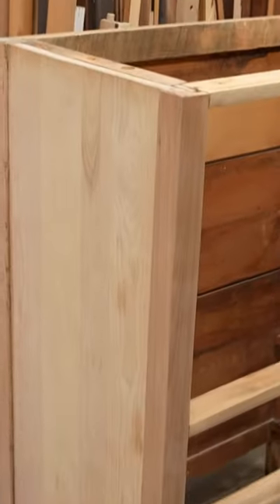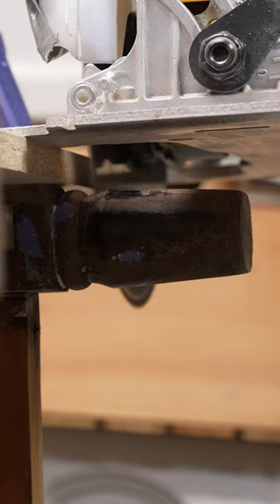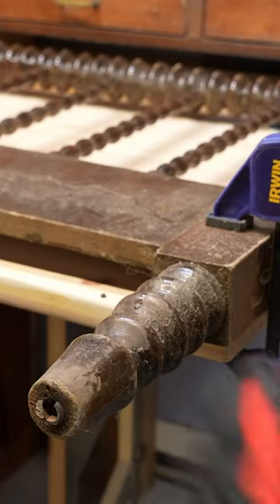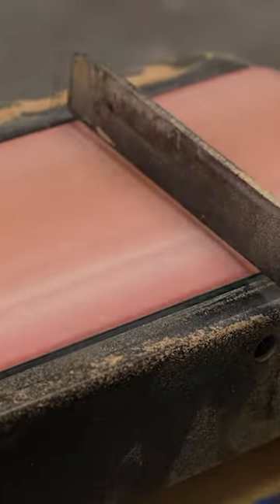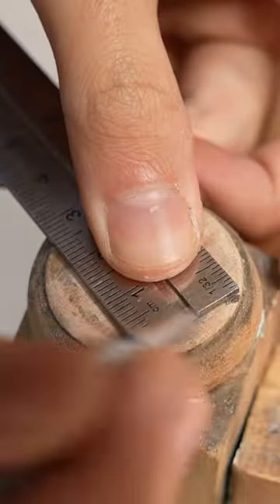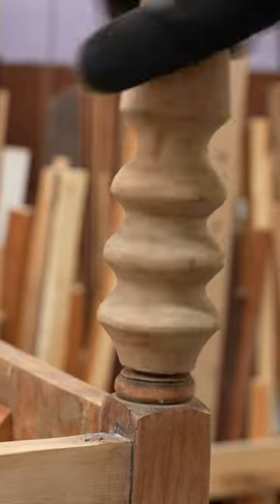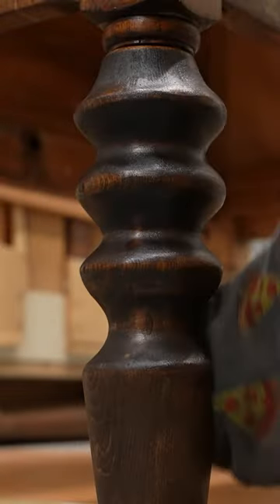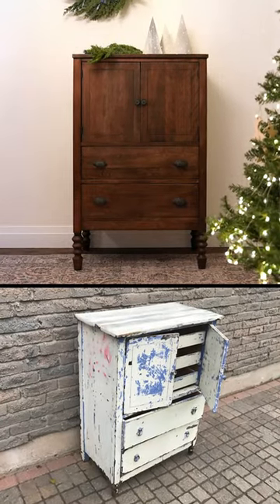Would you buy this for $50?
Restoration of antique dresser - attaching spindle legs using hanger bolts and threaded inserts